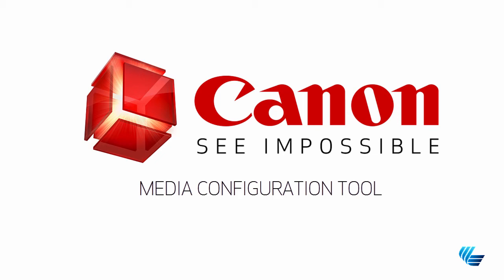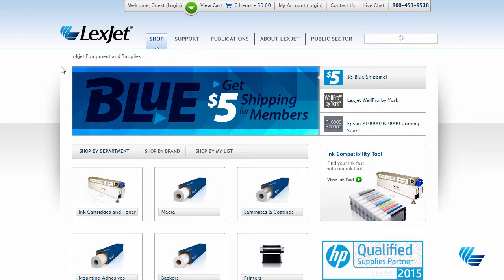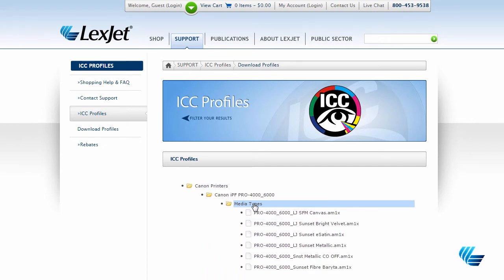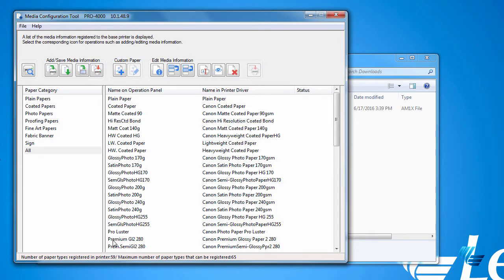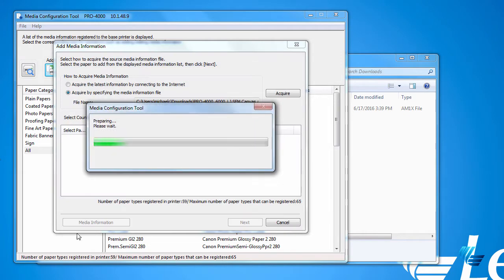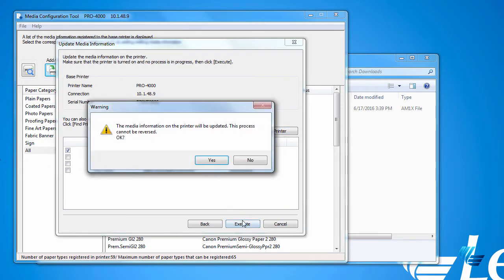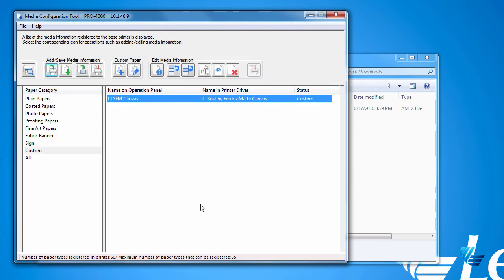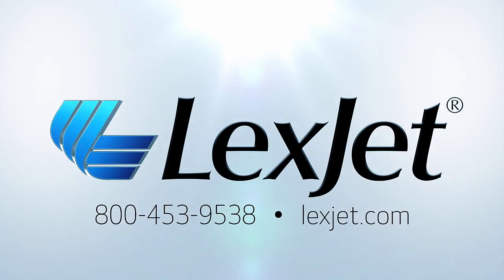Canon Pro Series Printers - Installing a Media Type with the Media Configuration Tool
Installing a costumer media type on your Canon Pro Series Printer with the Media Configuration Tool is as simple as a couple steps.

If you need more assistance visit us at LexJet.com or contact your sales representative.